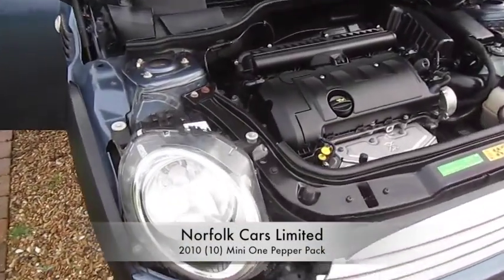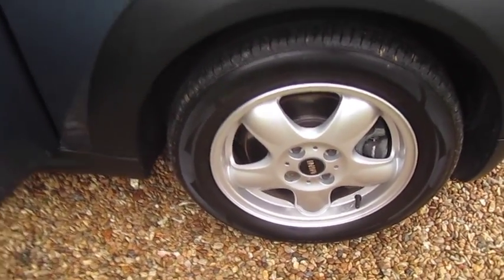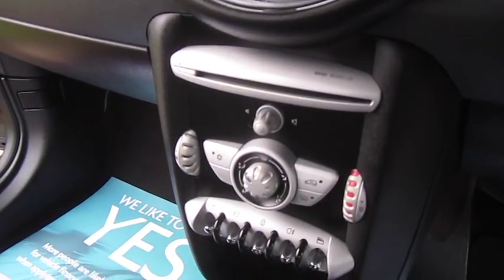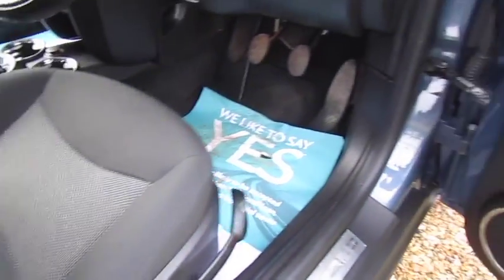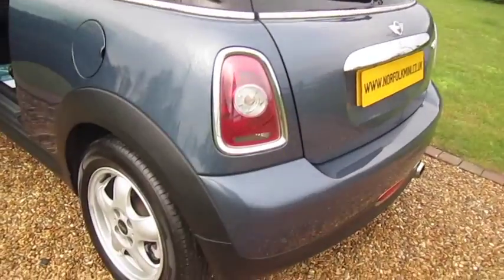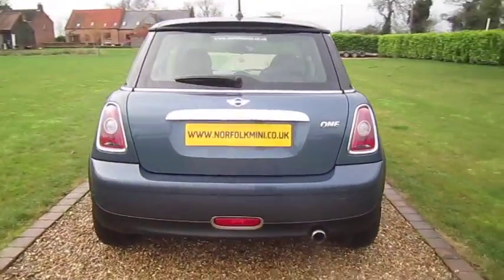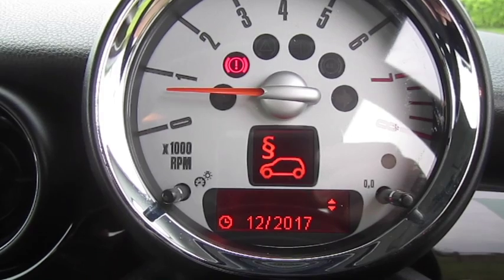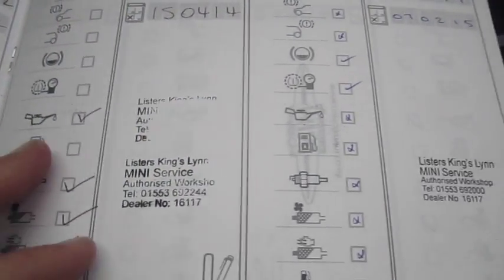Mini One Horizon Blue Pepper Pack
2010 Mini One Horizon Blue Pepper Pack for sale at Norfolk Cars Mini Specialist